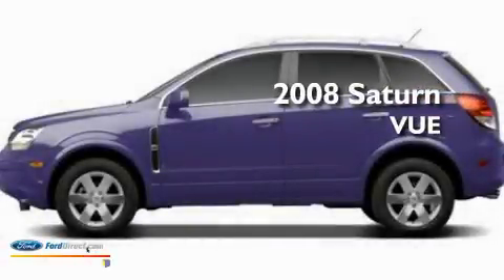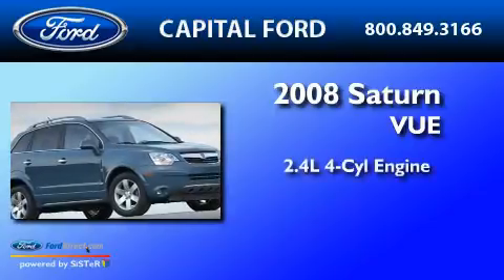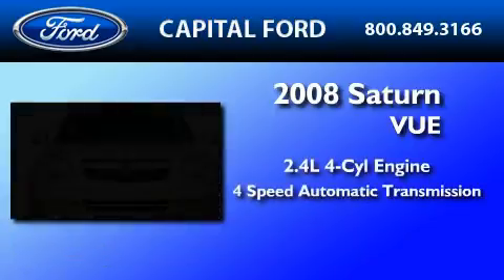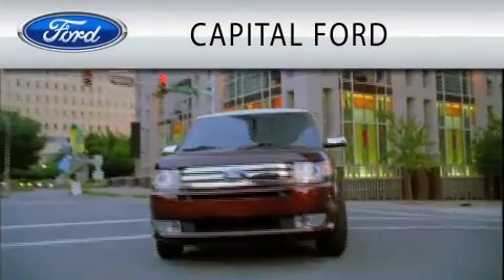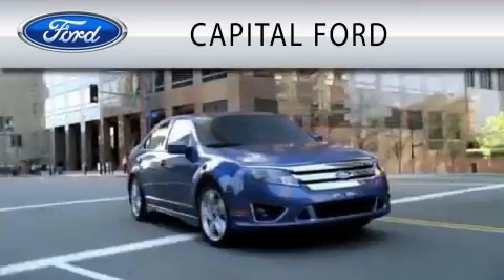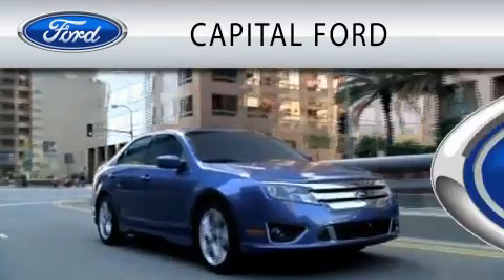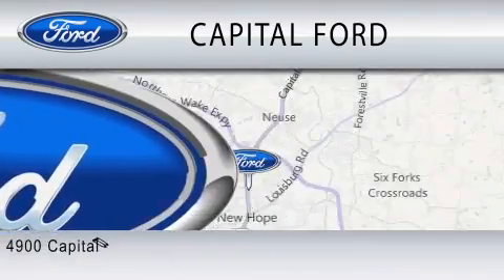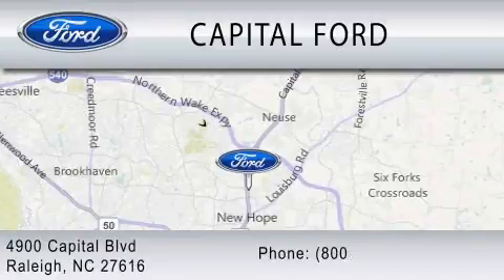Used 2008 SATURN VUE Raleigh NC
Year : 2008

 Make : SATURN

 Model : VUE

 Engine : 2.4L I4

 Trans . : AUTO 4SPD

 Exterior : MYSTIC BLUE

 Miles : 20,457

 4900 Capital Blvd.